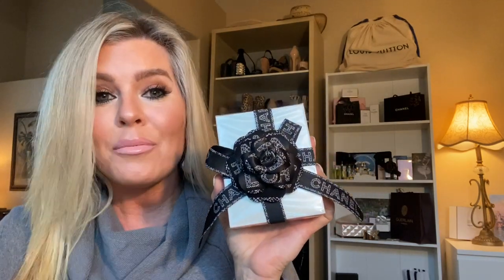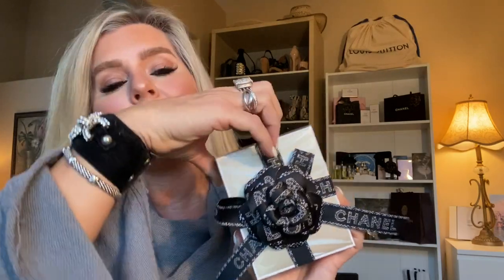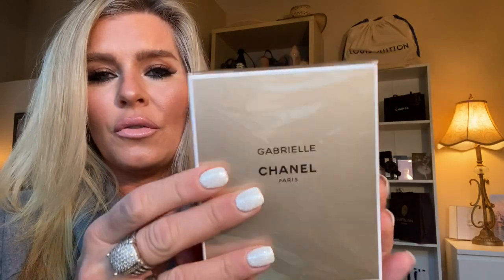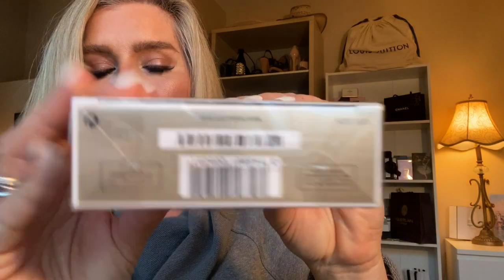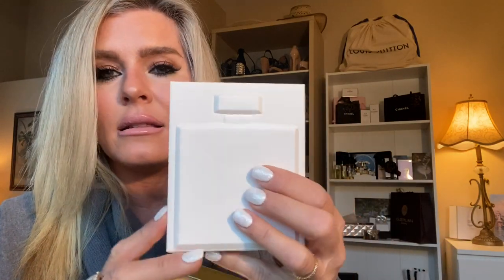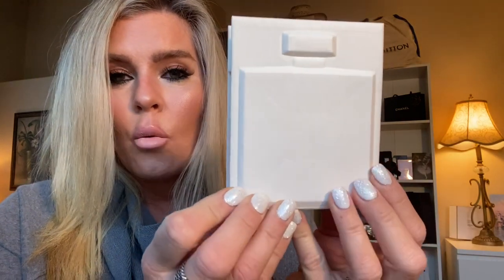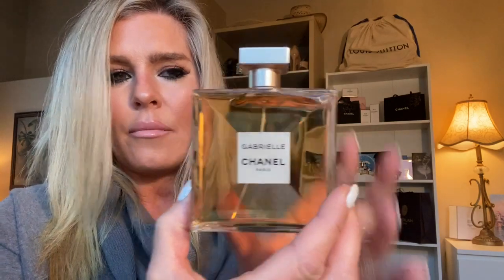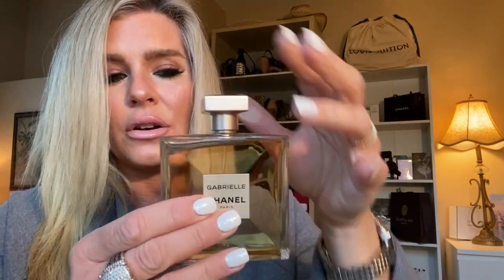CHANEL Unboxing *** Gabrielle Fragrance Review *** Travel Twist and Spray * What’s Your Story?